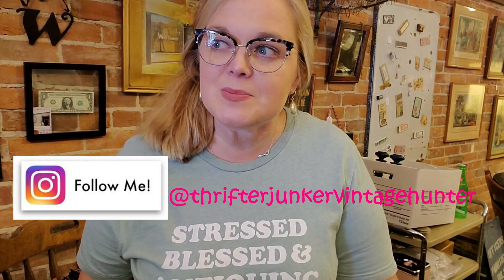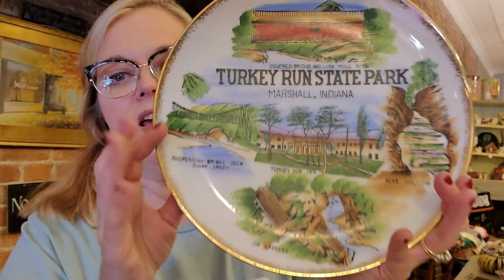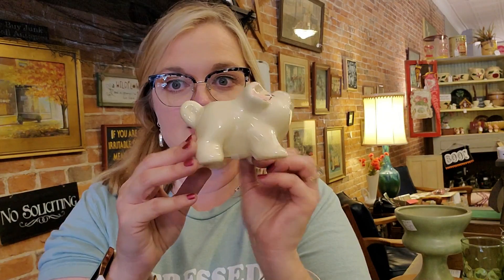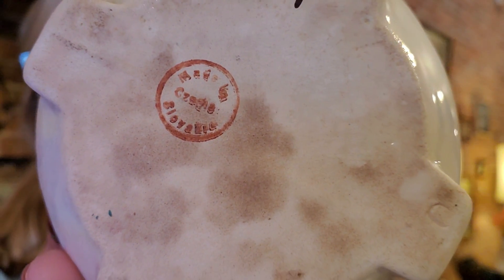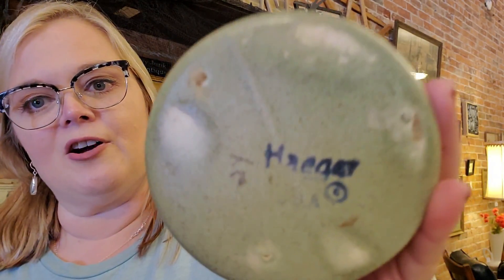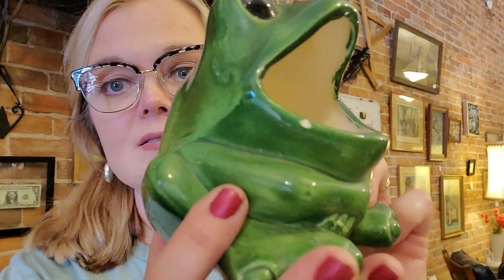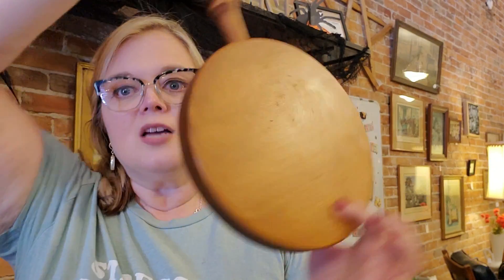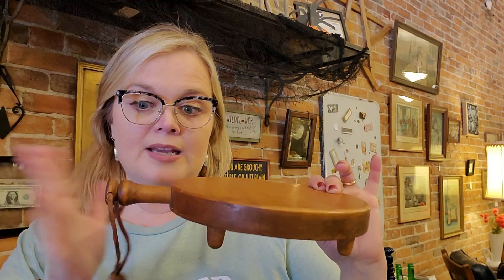Goodwill Haul | How Do I Decide What To Sell On Ebay Or in My Antique Shop? | Reselling Reality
Are you a thrifter, junker, vintage hunter??? My channel is reselling related with added insights on owning and operating a small brick and mortar antique shop. Join me at my favorite thrift shops, estate sales, garage sales, and auctions. Lets discover all the treasures that are discarded by others and give them new life.

If that sounds like a good time to you, please subscribe to my channel and make sure to hit the bell icon to be notified each time I post a new video.  I post several videos per week!

Friend Mail/ PR requests:
Misty Pate